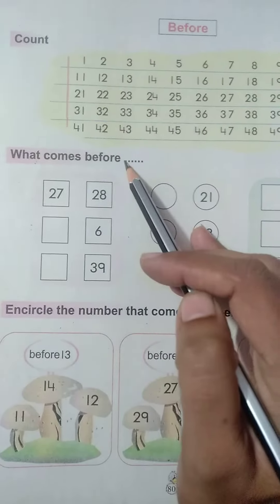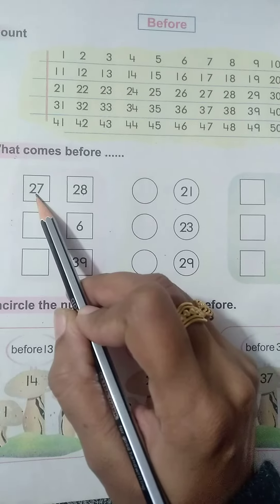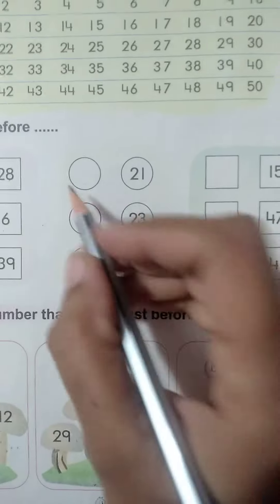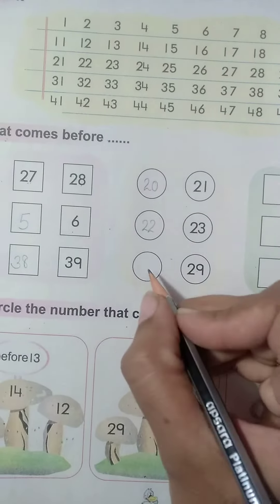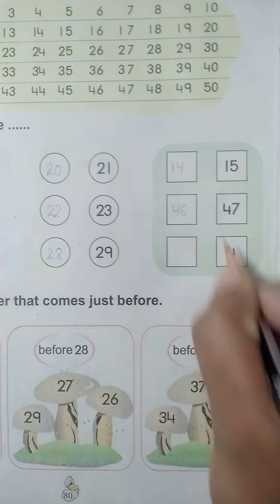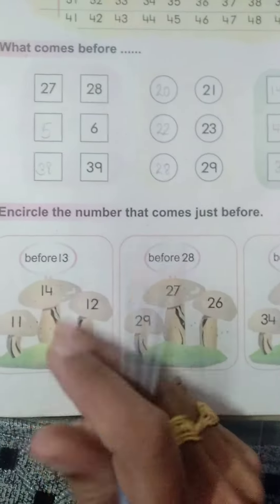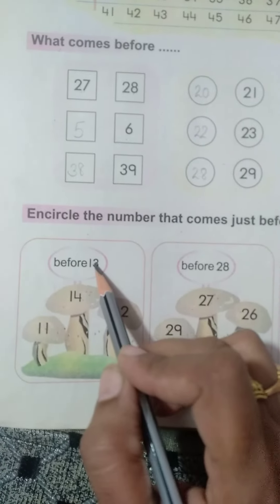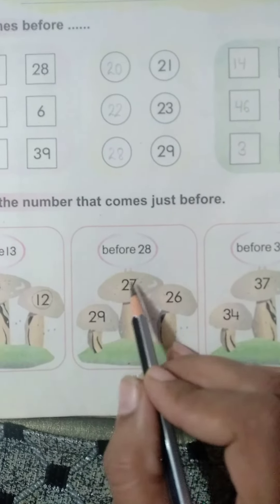What comes before